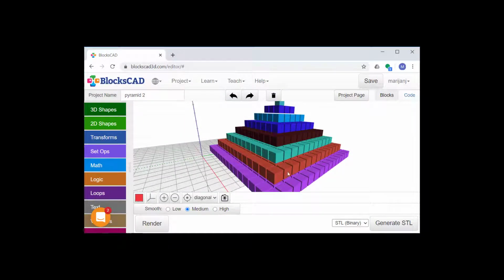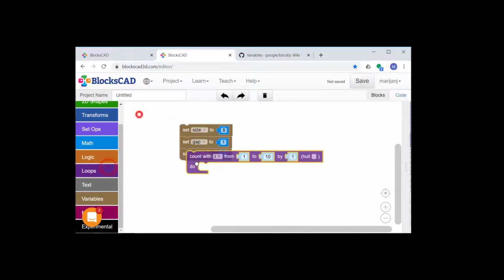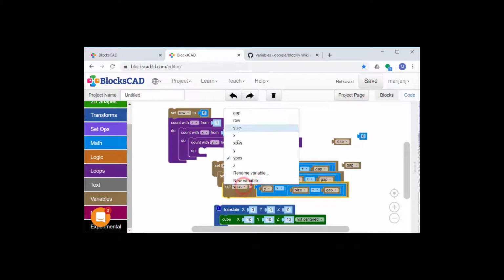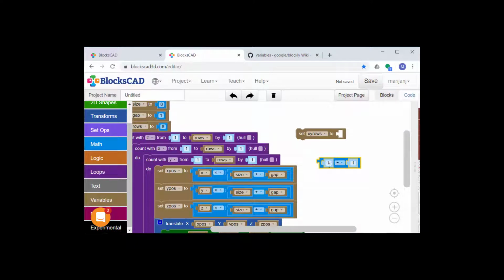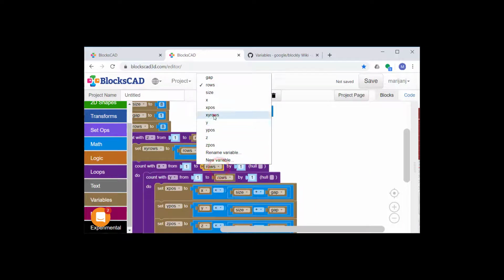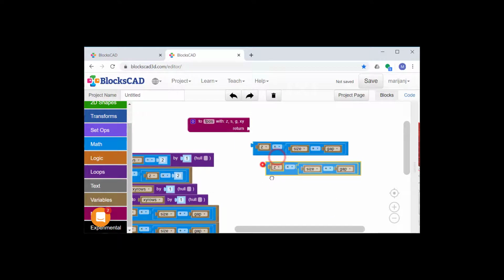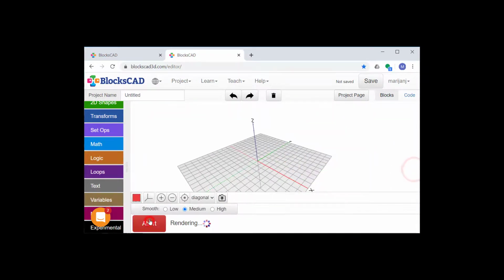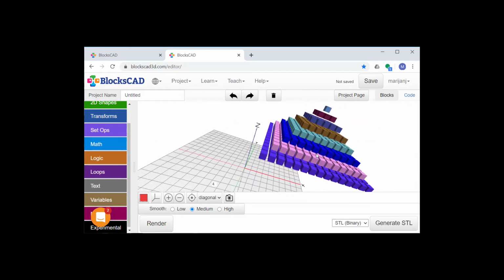pyramid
Pyramids of Blocks